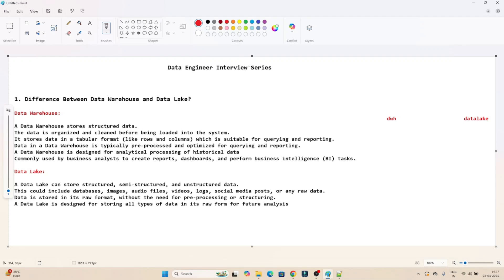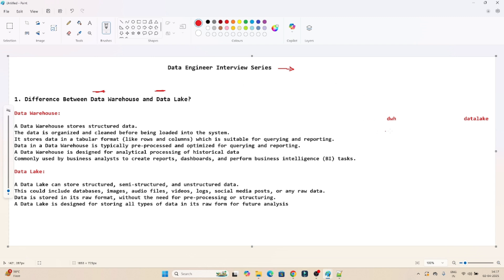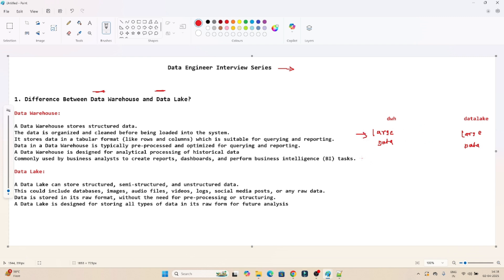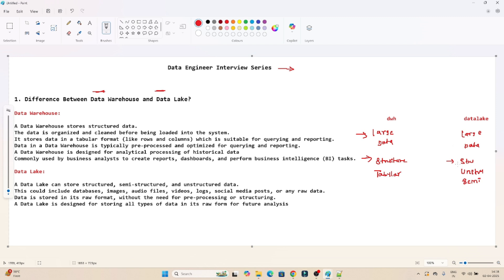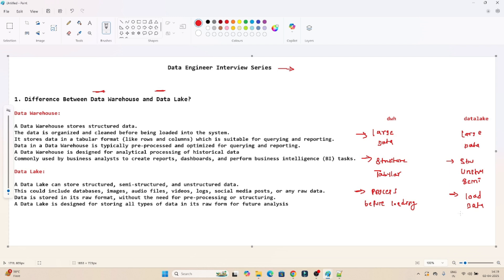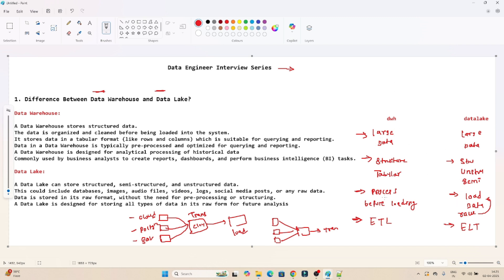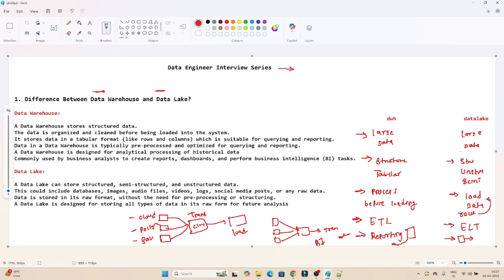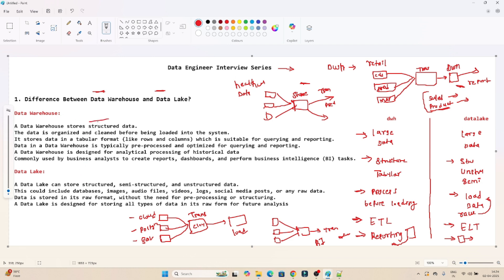1. Data Warehouse vs Data Lake | Data Engineer Interview Questions & Answers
In this video, we break down the key differences between Data Warehouse and Data Lake, two essential components in modern data architecture. Learn about their structures, purposes, use cases, and how they impact data storage, analytics, and performance. We also dive into common Data Engineer interview questions and answers to help you prepare for your next job interview!

Chapters:
0:00 Introduction

If you're preparing for a data engineering interview or want to understand how Data Warehouses and Data Lakes work, this video is for you! Whether you're a beginner or looking to expand your knowledge, we’ll explain everything in easy-to-understand terms.